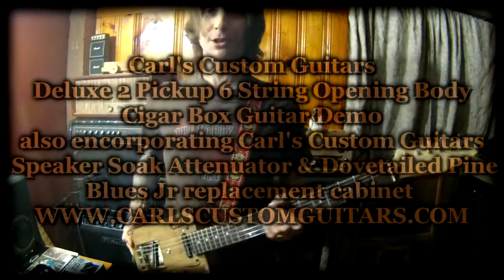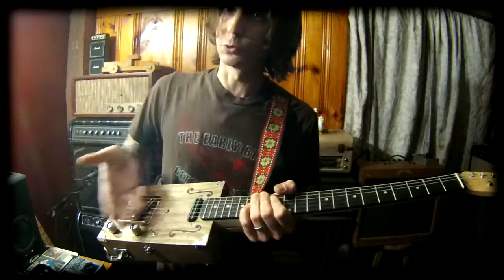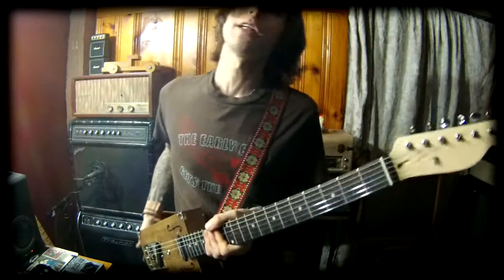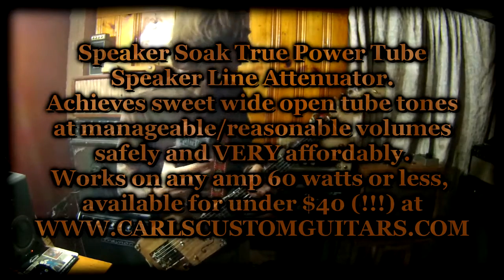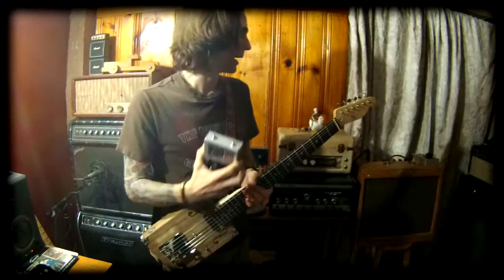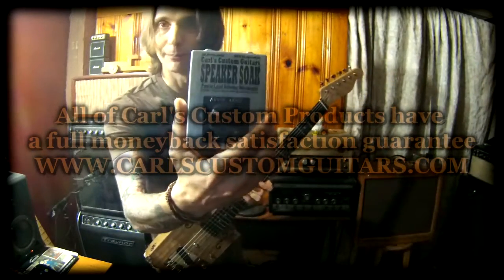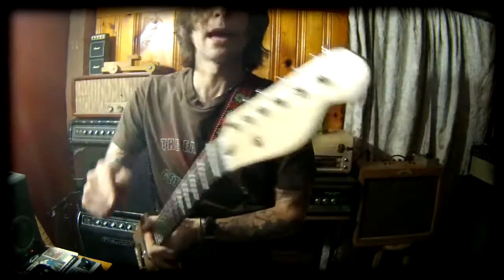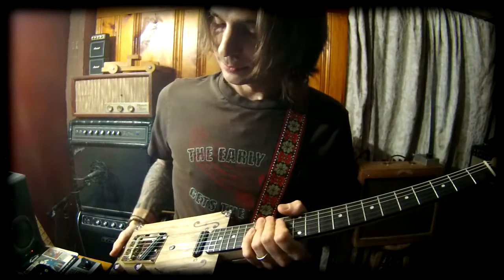Carl's Custom Guitars Deluxe Cigar Box Guitar, Speaker Soak & Dovetailed Pine Cabinet Demo/Review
Here is a demo of a Carl's Custom Guitars Deluxe 2 Pickup 6 String Electric Cigar Box Guitar also utilizing a Carl's Custom Guitars Speaker Soak Power Tube Speaker Line Attenuator and a Carl's Custom Guitars Dovetailed Pine Replacement Cab for a Fender Blues Jr. All products (and MANY more!) available all of Carl's Custom Products lovingly musician crafted (by Carl!) in the USA for performance and function that can still be purchased on a working musicians budget, full moneyback satisfaction guarantee on ALL items, thank you -Carl